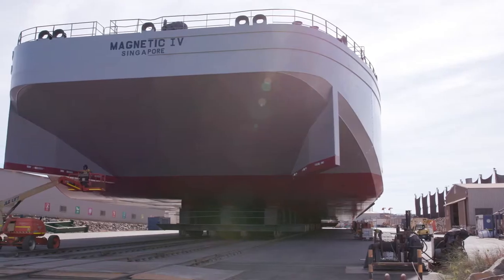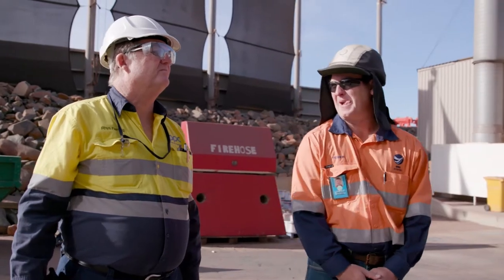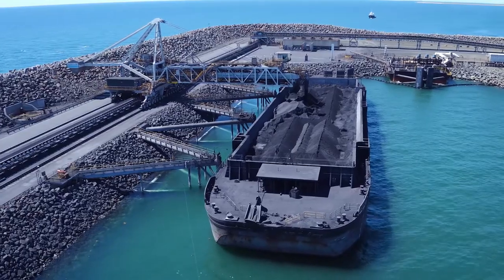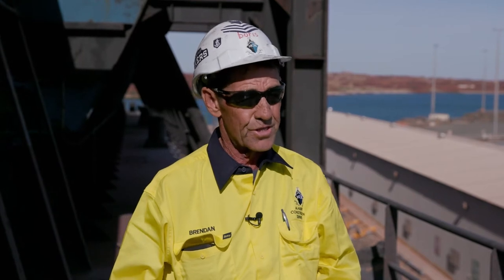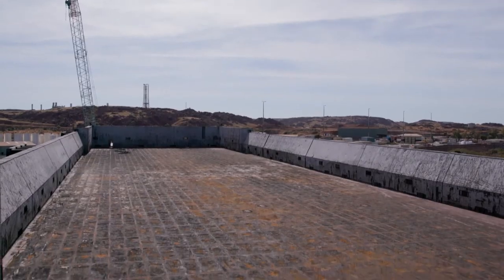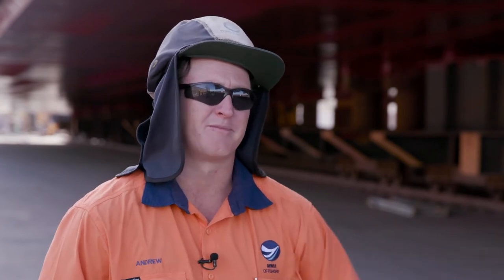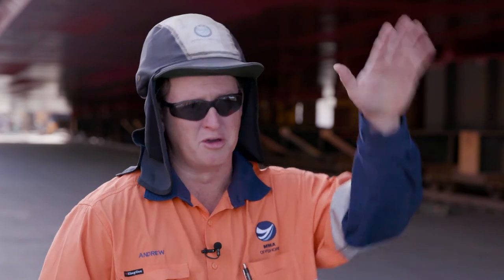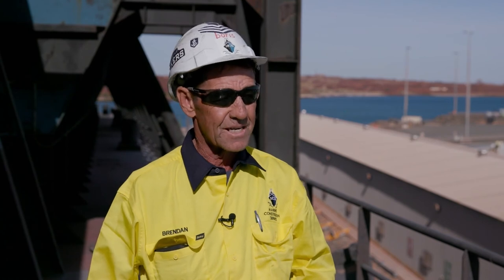The Sino Iron Project is a True Pit-to-Port Operation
Sino Iron is more than just another mine. It’s an integrated export facility featuring the first greenfields port to be built in the Pilbara for 40 years. Barges to deliver magnetite concentrate to bulk carriers waiting
offshore and local businesses are benefiting big time.